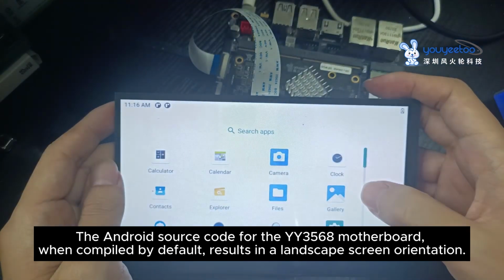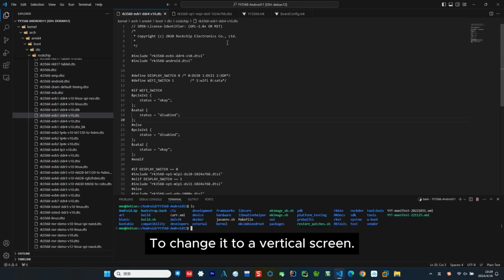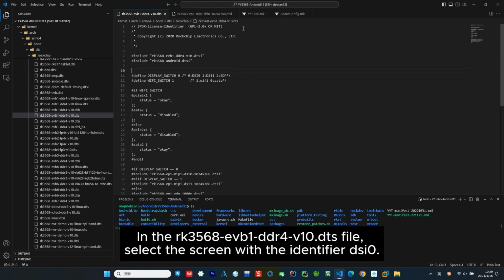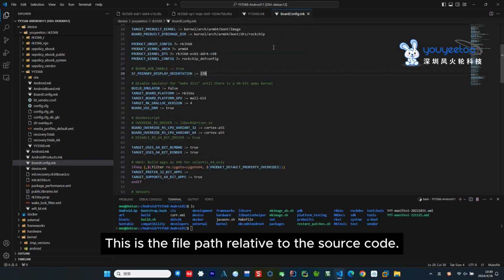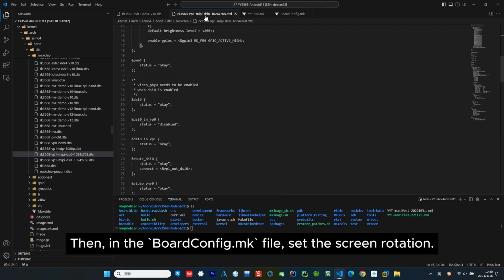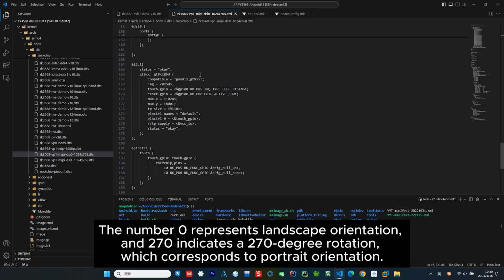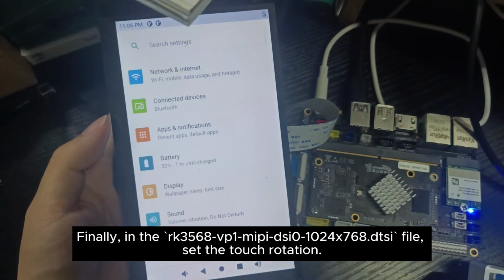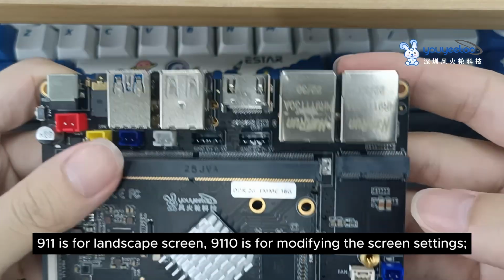Vertical screen orientation on Android OS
In this video we show how to set up a vertical screen orientation for the Android operating system.